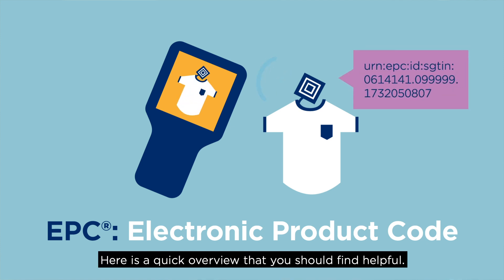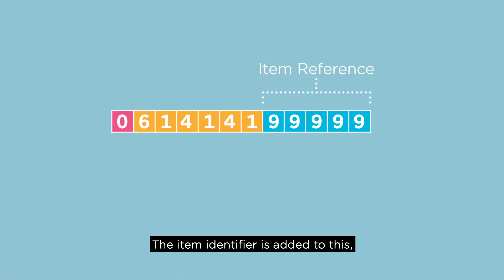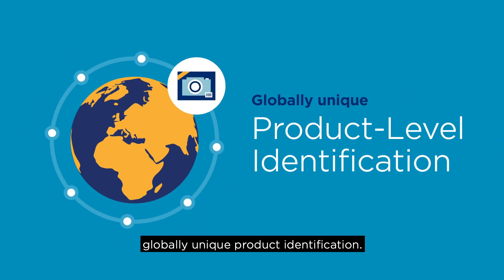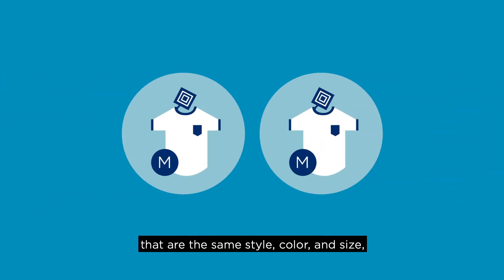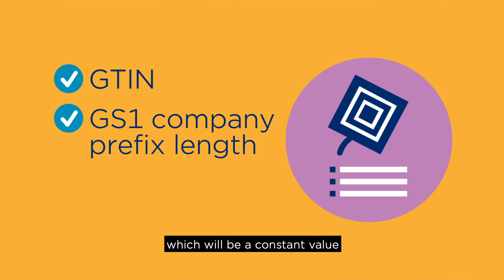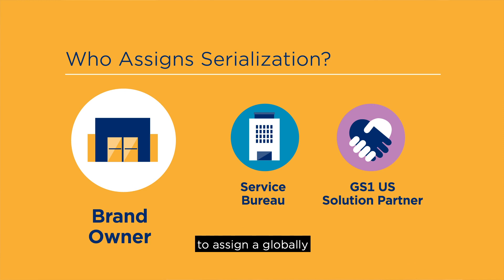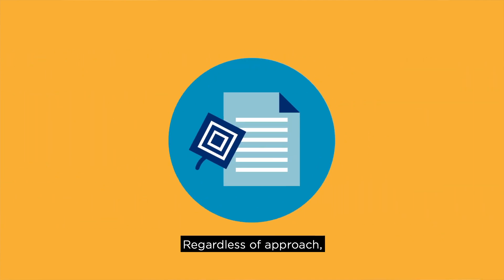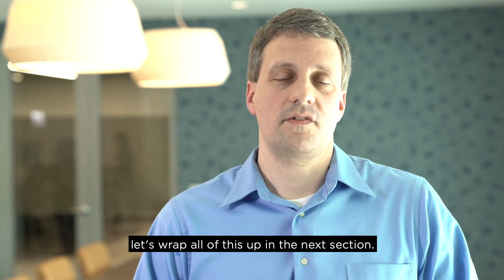What Data is Encoded in an RFID Tag?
Now that you've determined your specific RFID wants and needs, you'll want to work with a GS1 US Solution Partner for the implementation. Jonathan Gregory of GS1 US explains whats involved with RFID implementation.